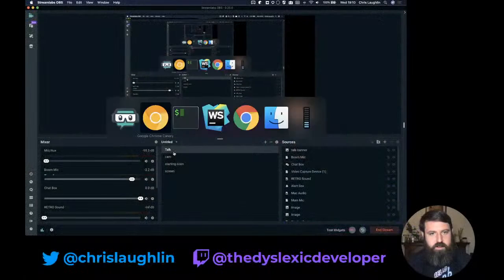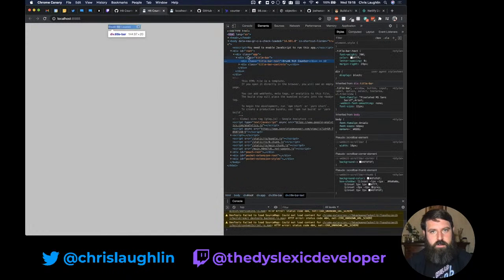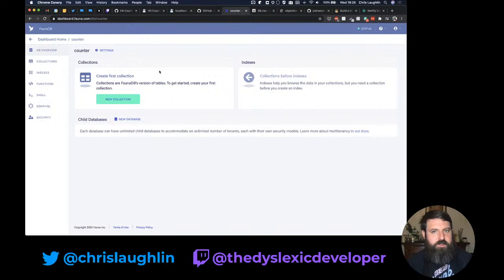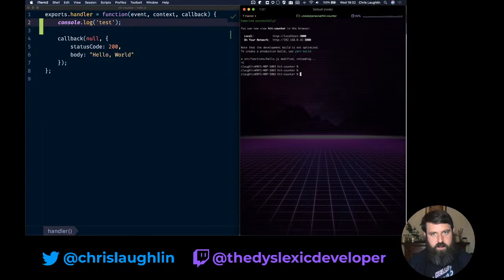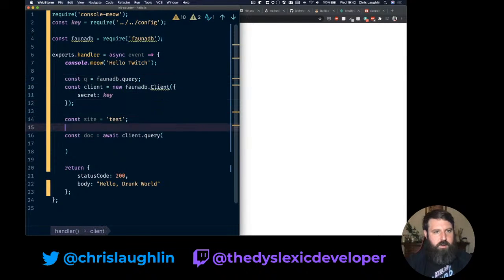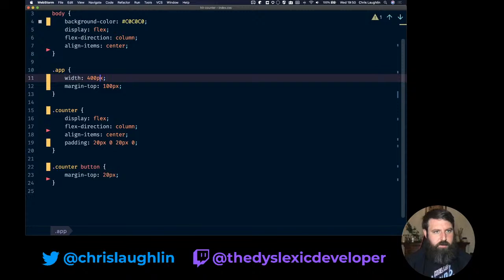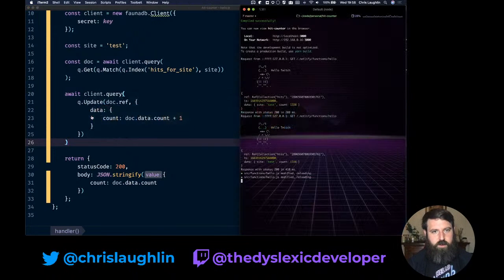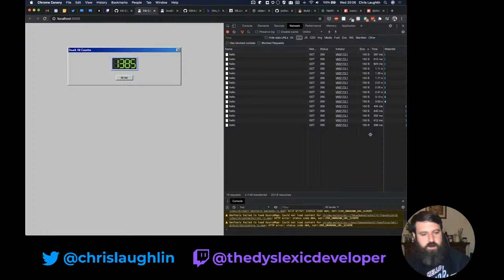Hit Counter - Hello Drunk World